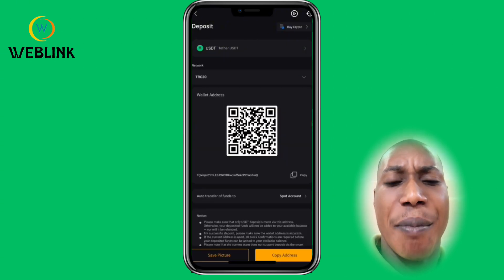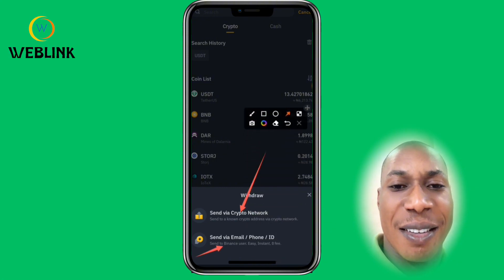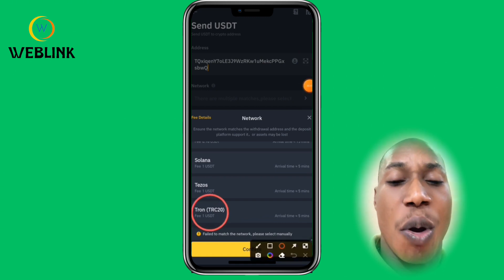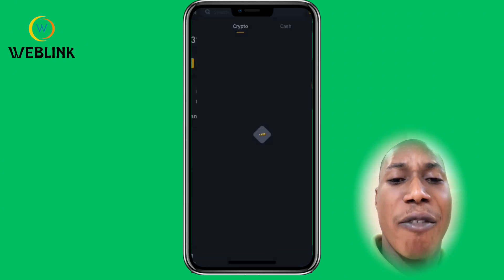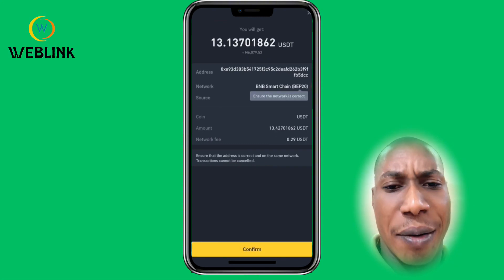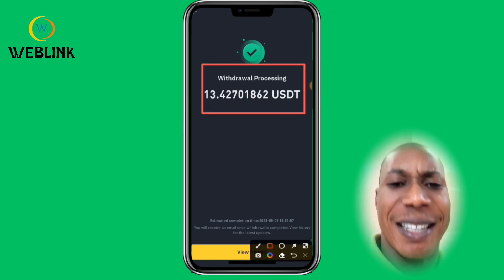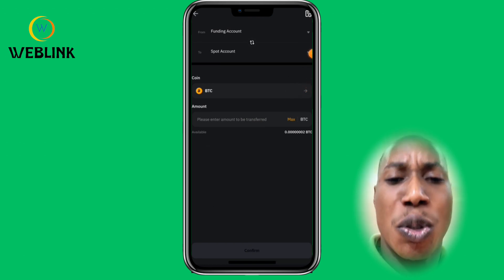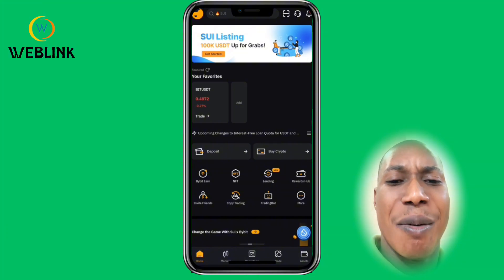FULL TUTORIAL ON HOW TO TRANSFER FROM BINANCE TO BYYBIT